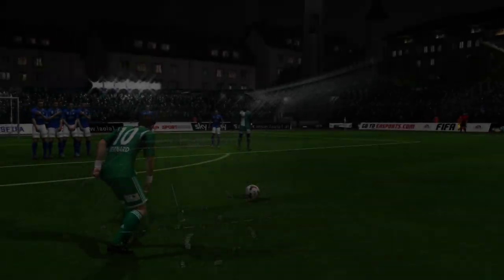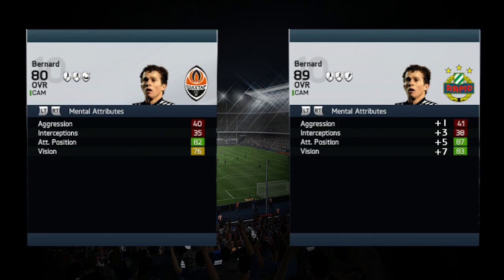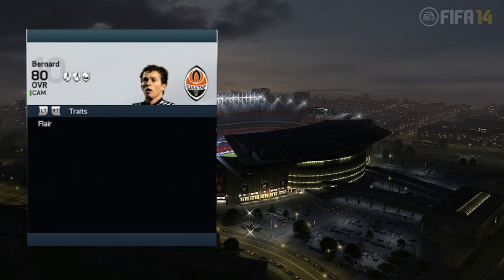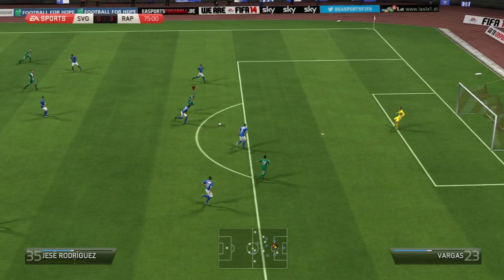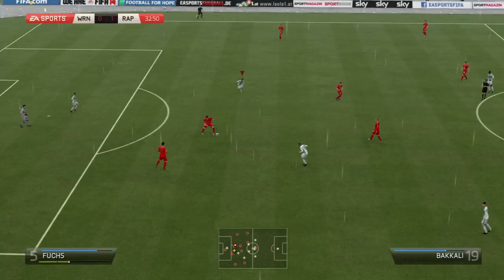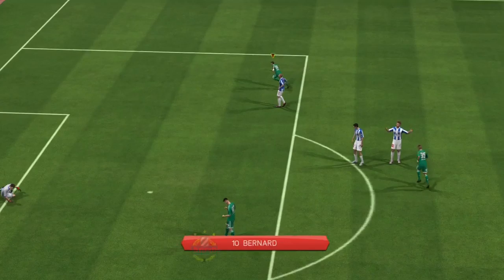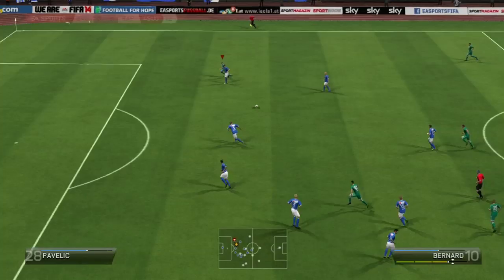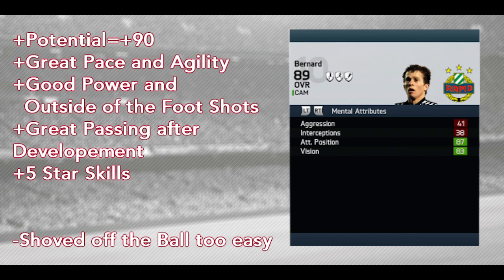FIFA 14 Best Young Top Talented Players - Bernard - Best CAM? Career Mode Youth Team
FIFA 14 Career Mode Best Young Players - Youth Team full of great talents.If you enjoyed pls go ahead and leave a like it means a lot to me lads because these vids take a long time to be created.